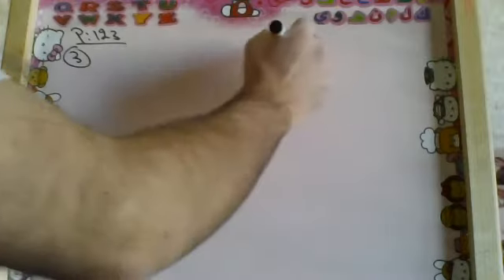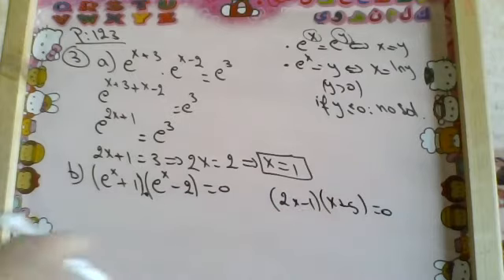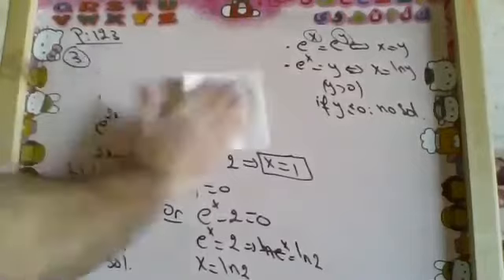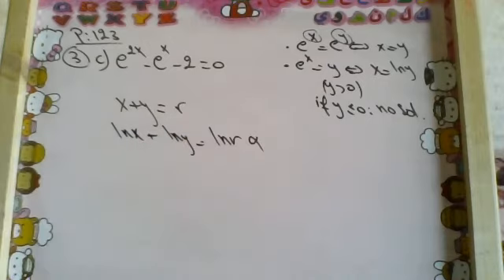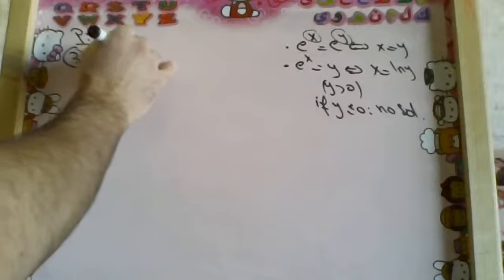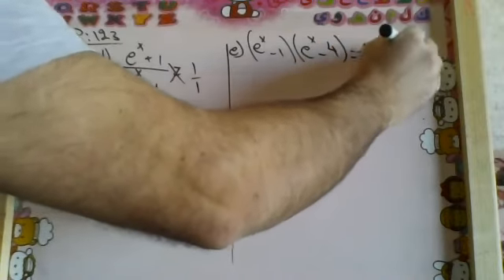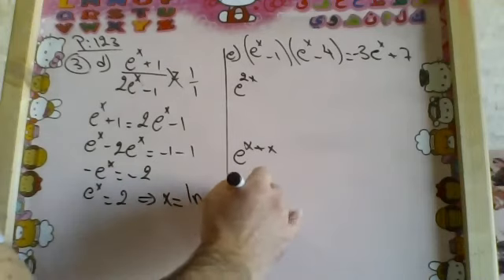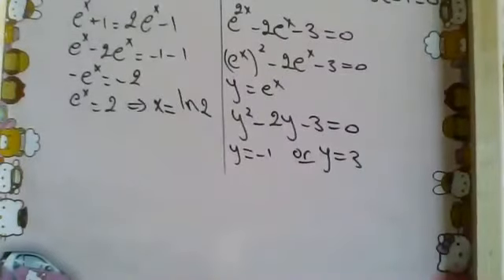p123, ex3a to e